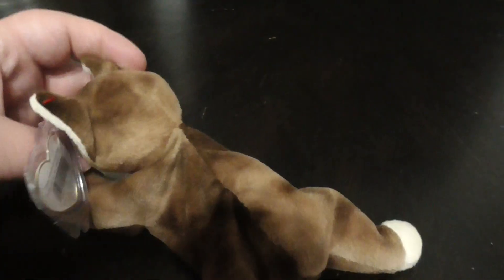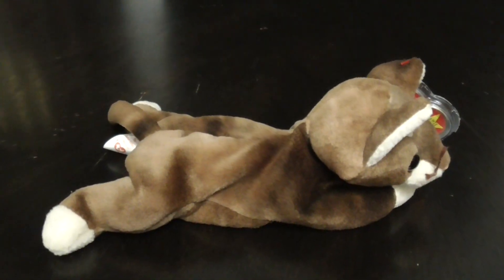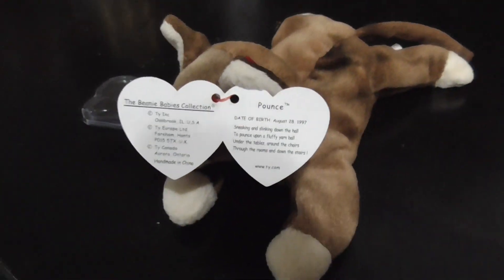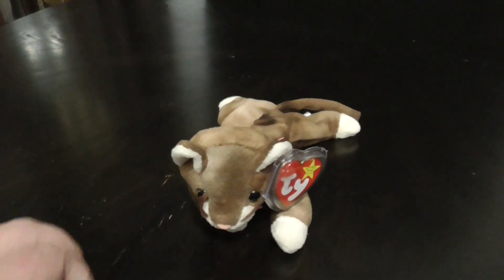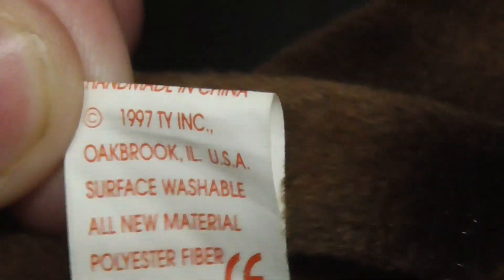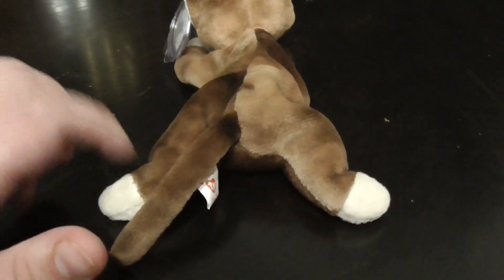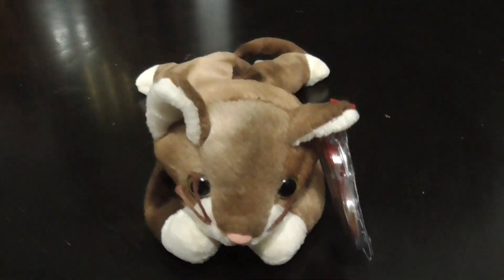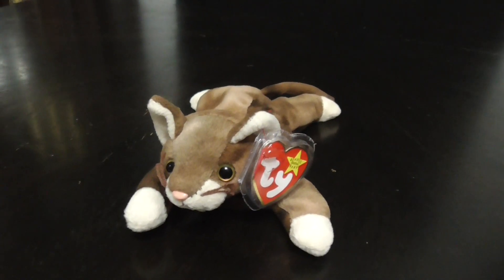TY BEANIE BABIES 1997 POUNCE THE BROWN CAT PLUSH REVIEW